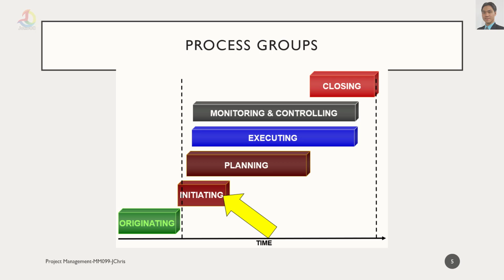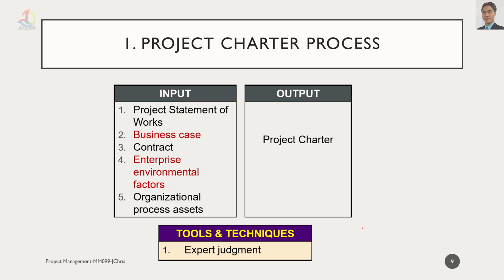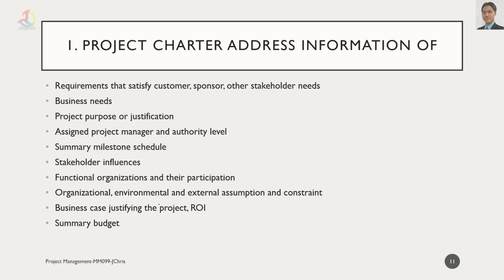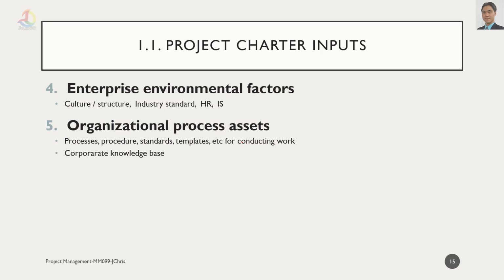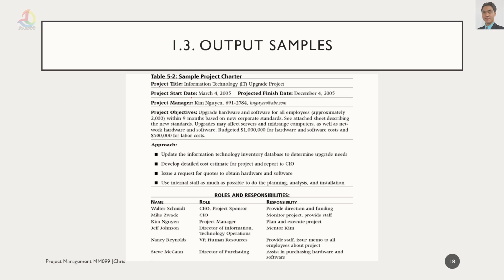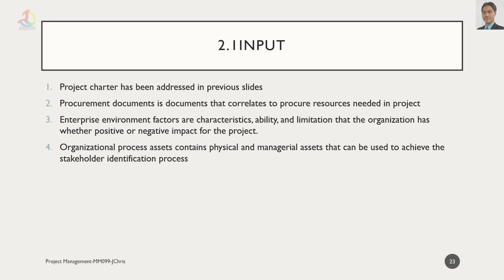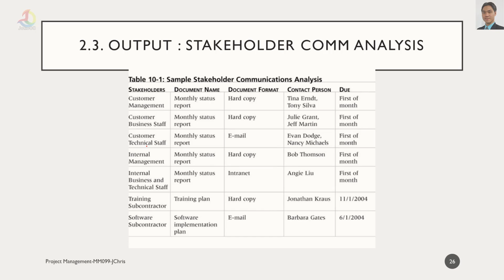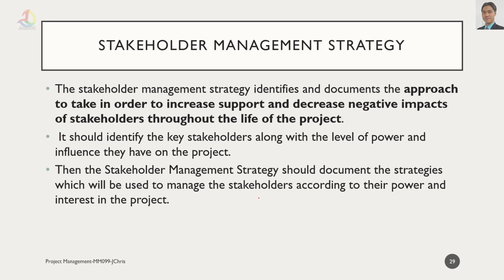Project Management : Project Initiation, charter and stakeholder management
This is a rudementary explanation of project initiation in project management, consisting of two main outputs: project charter and project stakeholder management

3rd meeting of Project Management Class at International studies Fakultas Ekonomi dan Bisnis (FEB) Univ. Budi Luhur Indonesia.

Chapters :
00:13 Introduction
00:41 Initiating the Project
02:12 Project Charter
08:48 Identifying Project Stakeholder
14:15 Closure